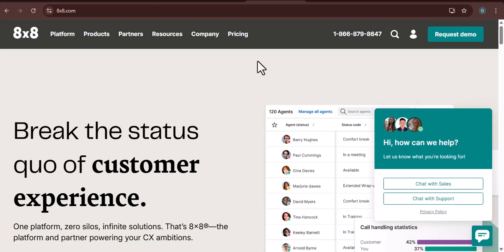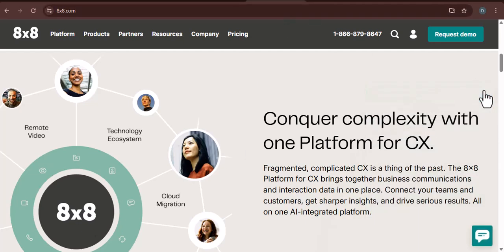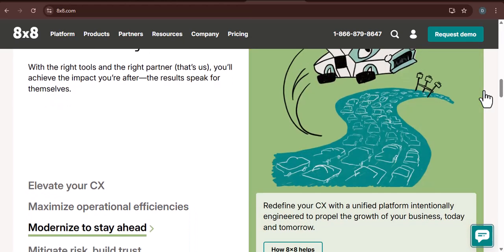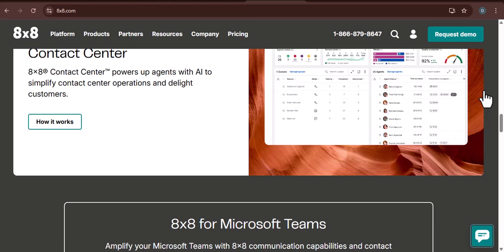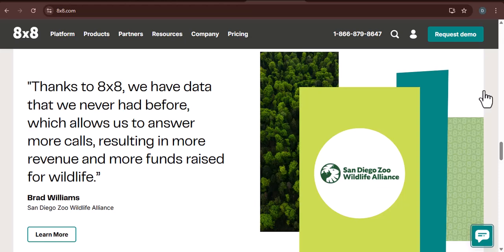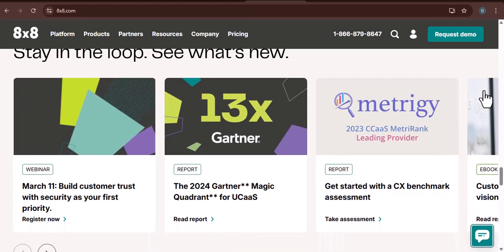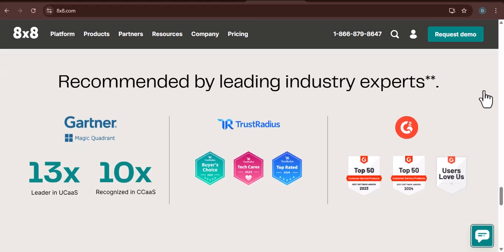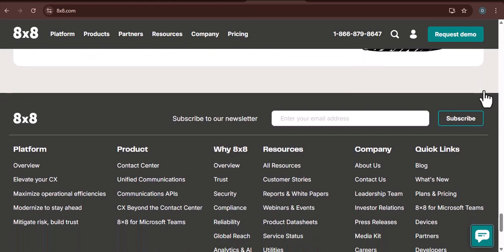How do I transfer on 8x8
In this video, you will learn about How do I transfer on 8x8

9 YouTube Channel Ideas to Help You Choose Your Own

✅IGNORE THIS
Related Search: